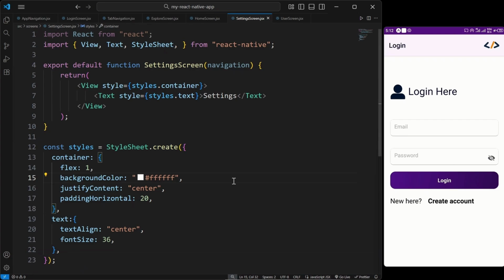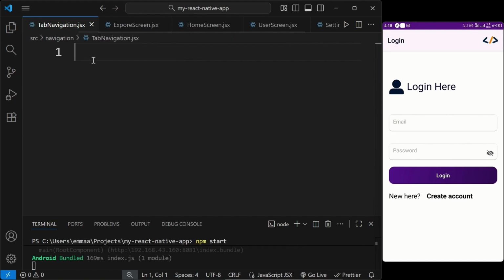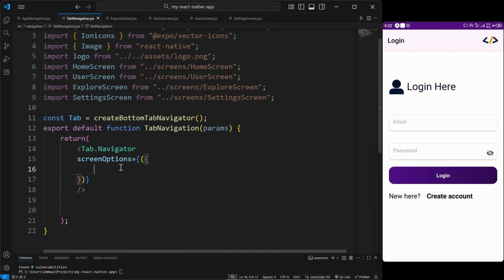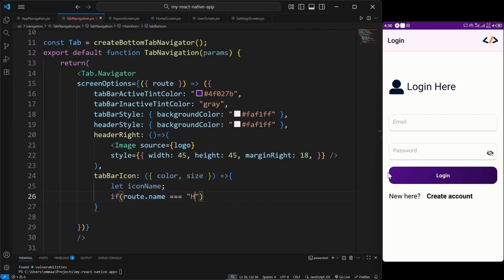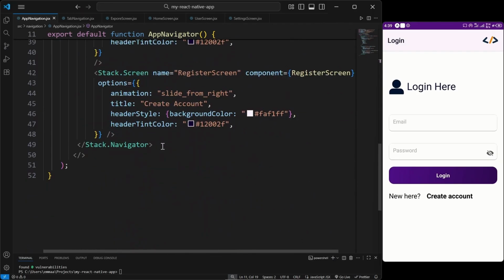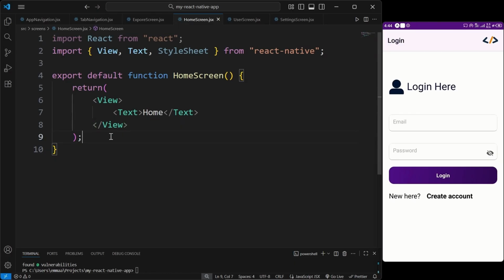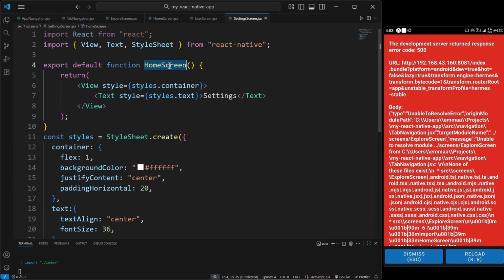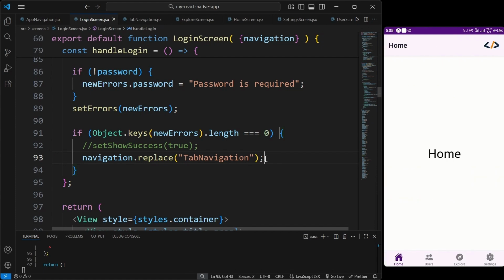React Native #8 – Navigation made easy Tab Navigation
In this this video, we learn how to make bottom navigation tab in React Native

Install dependencies:
npm install @react-navigation/bottom-tabs @react-navigation/native
npm install react-native-screens react-native-safe-area-context